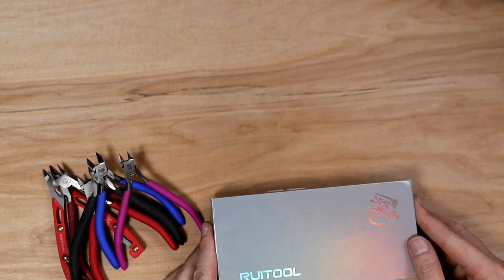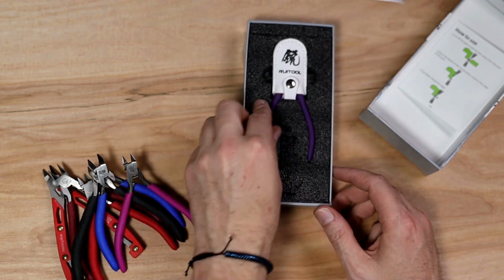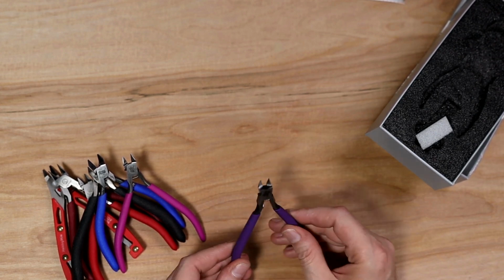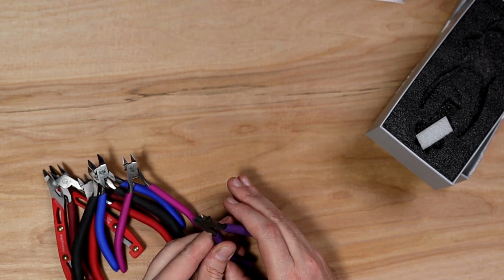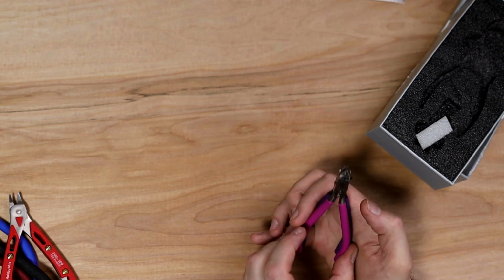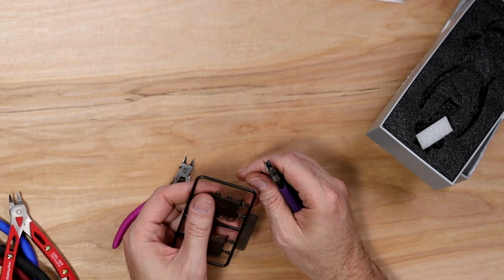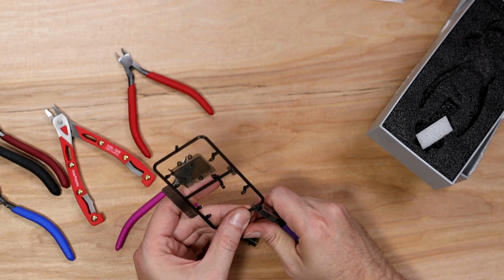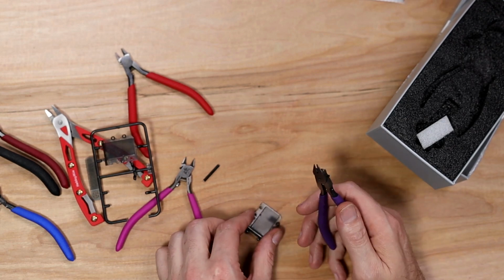RUITOOL Model Nipper Review, Great Nippers for Cheap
Painting
Master Airbrush Brand Portable Hobby Airbrush Spray Booth

CAMERAS
7artisans 25mm F1.8 Prime Fixed Lens